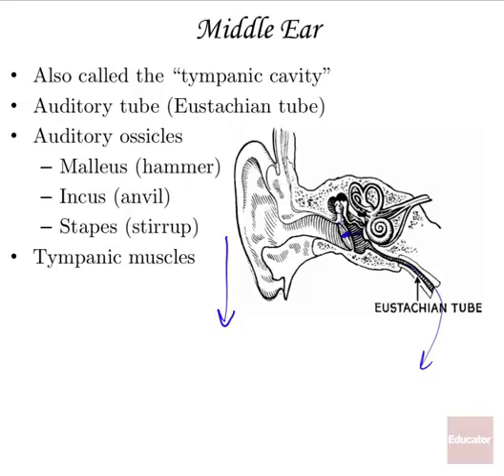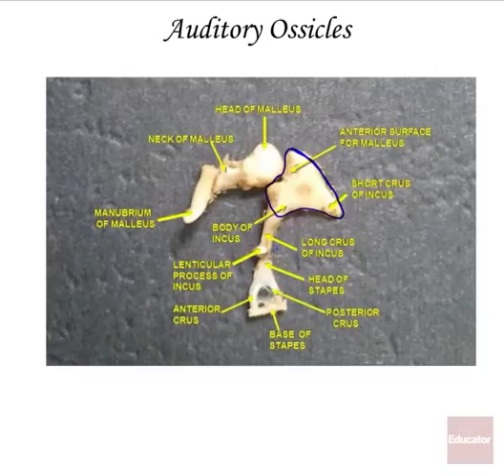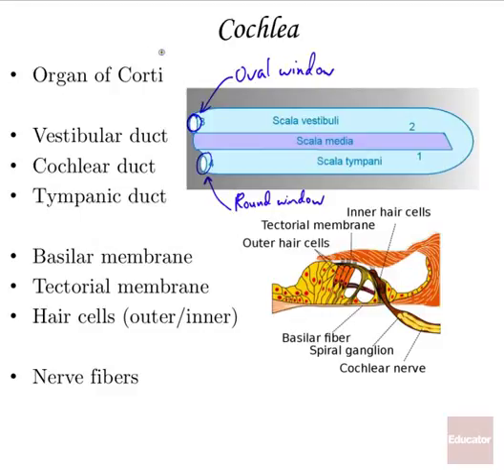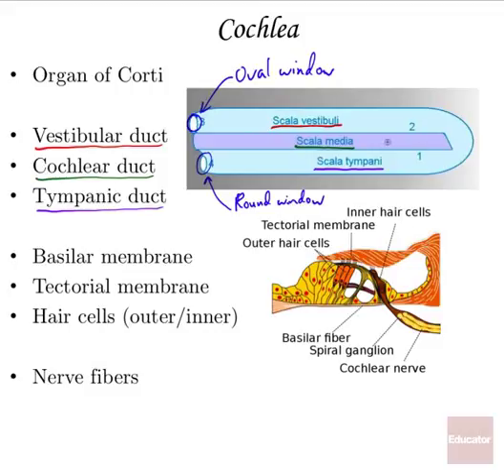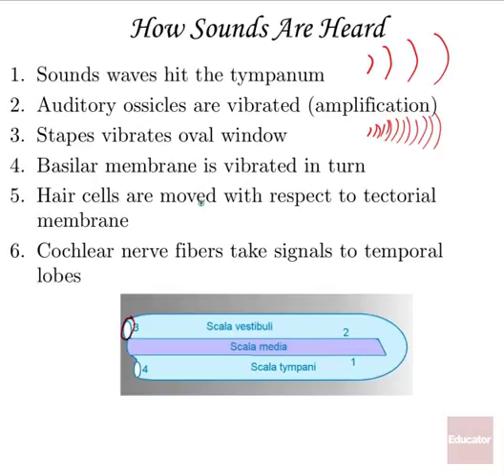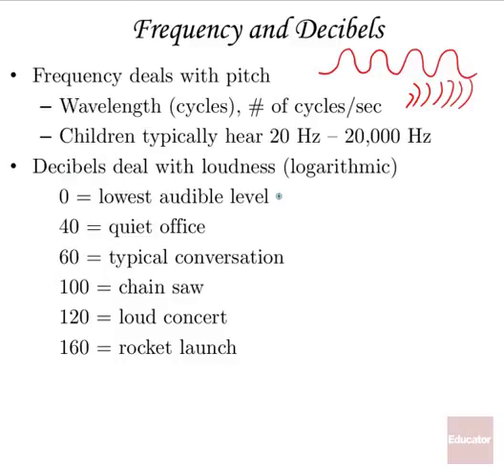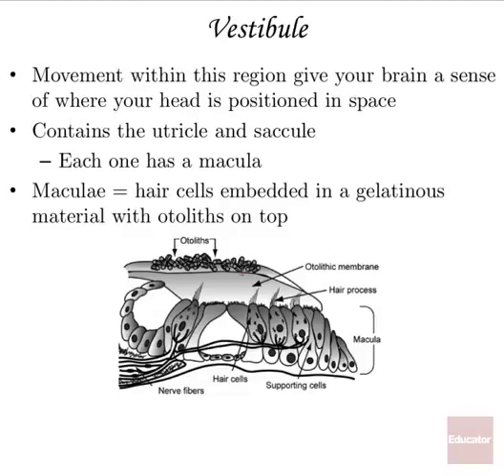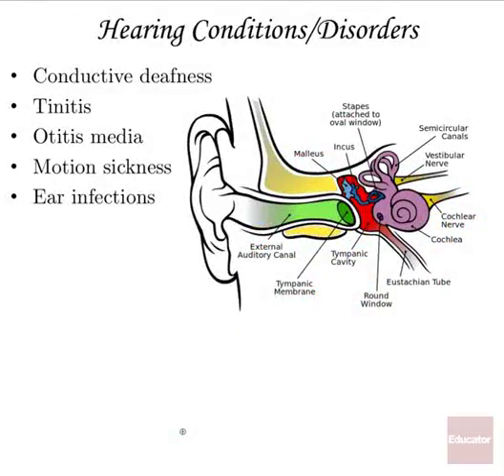Anatomy and Physiology 13 Hearing